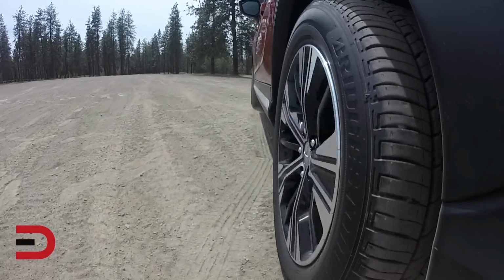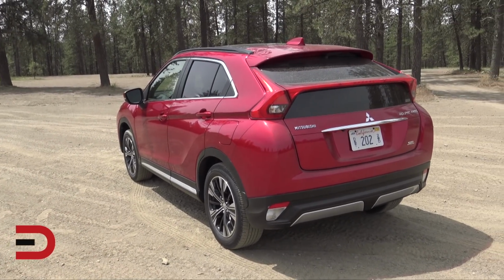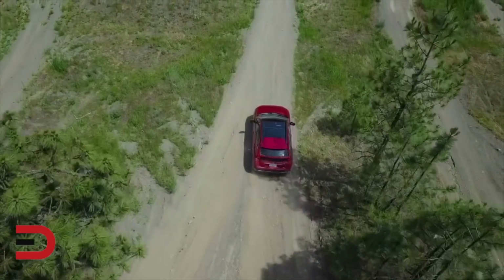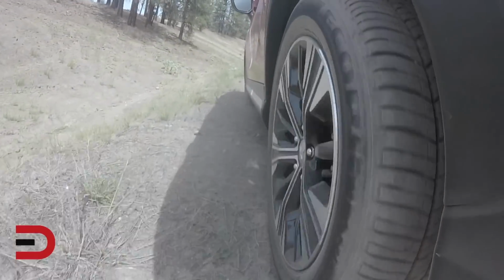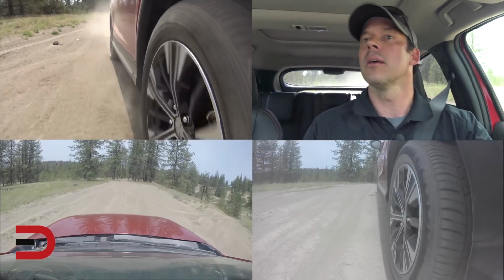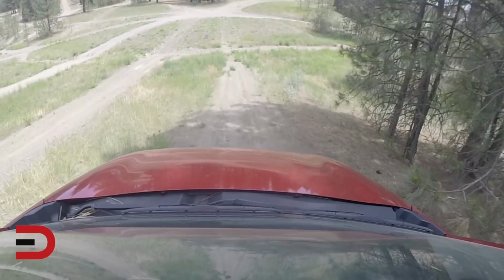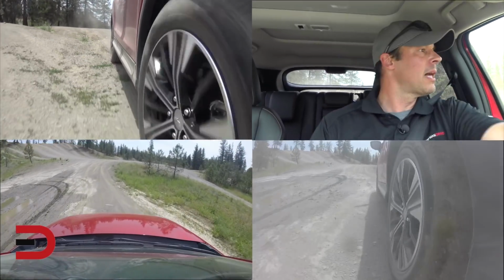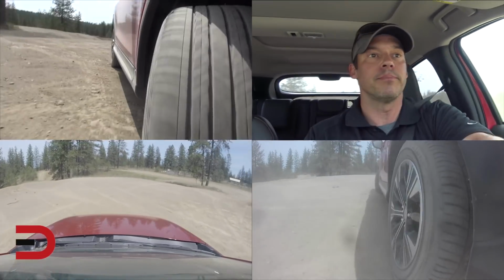Off-Road Review: 2018 Mitsubishi Eclipse Cross S-AWC on Everyman Driver